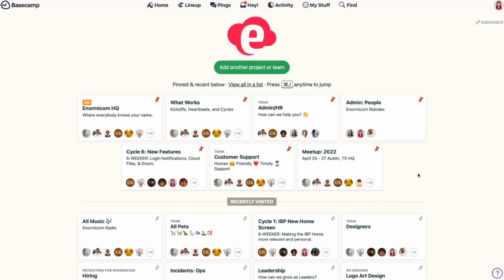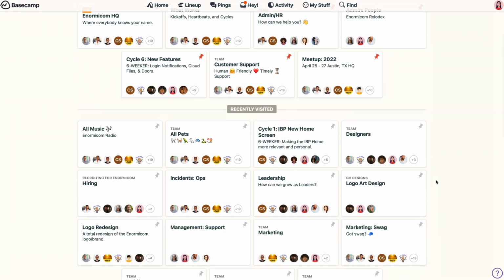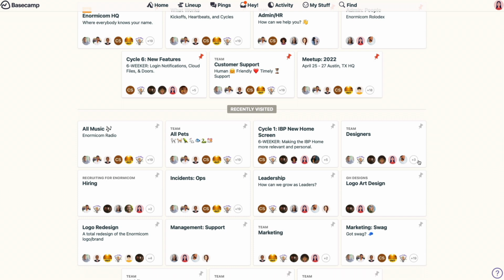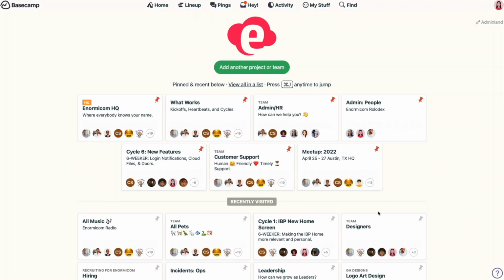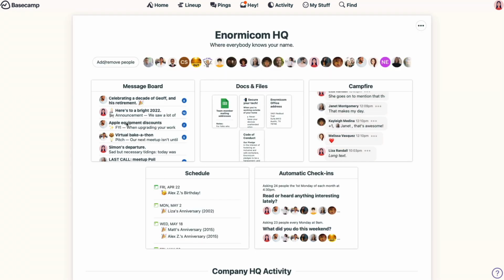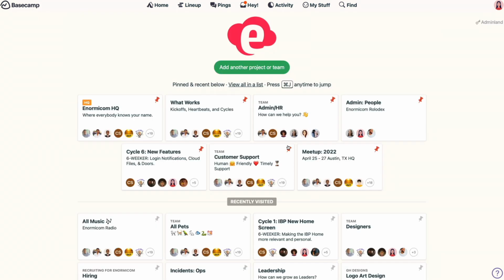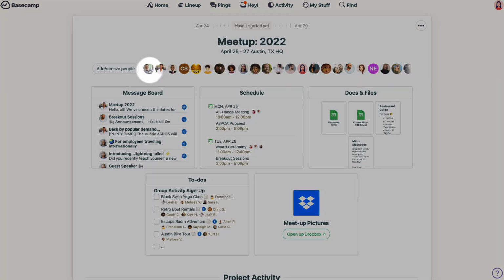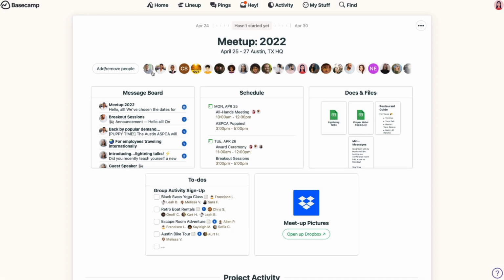When to split off a new project for more privacy or more focus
Too many people or too much stuff in a project? Then it's time to split off a separate project. Two examples shown.